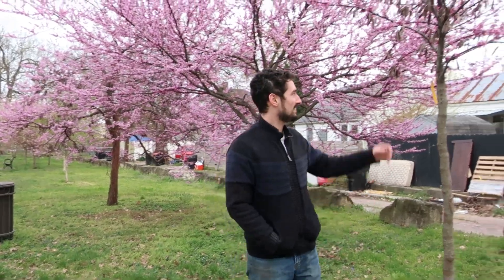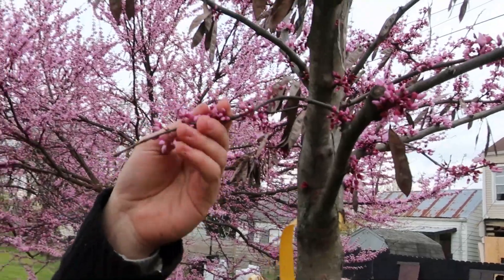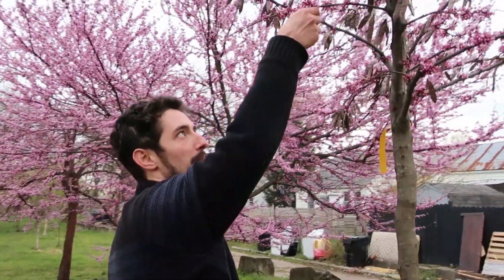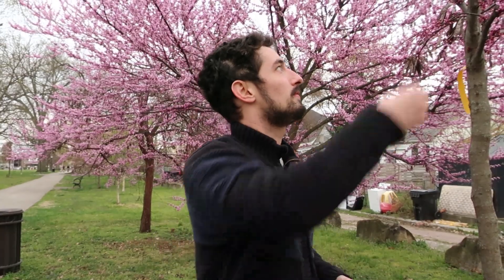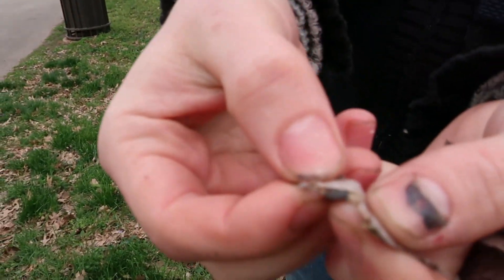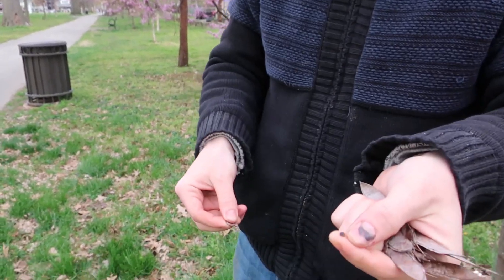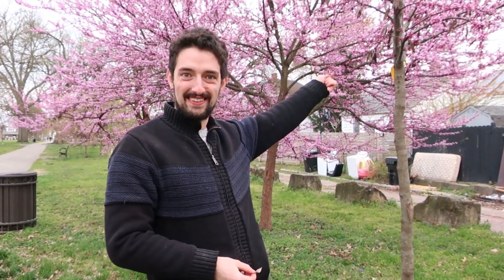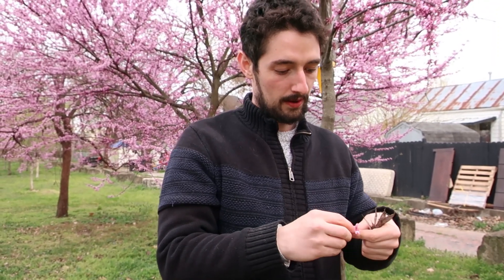Redbud Tree - cool seed pods & edible flowers that could make a sweet addition to your salad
Today we're at Shelby Park talking about the Redbud tree!

Redbuds are great to have around. They have cool seed pods that make it easy for you to easily grow your own, and their flowers are edible and taste like a sweet salad topping! Along with being vibrant and beautiful, they're great for the local ecosystem, supplying food for many pollinating insects and birds.